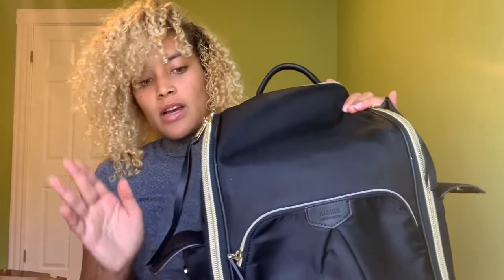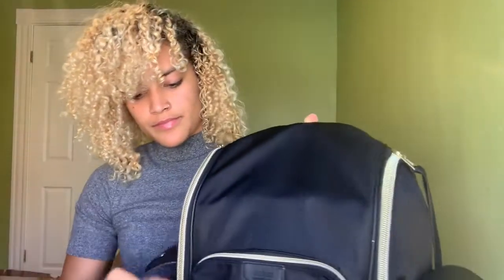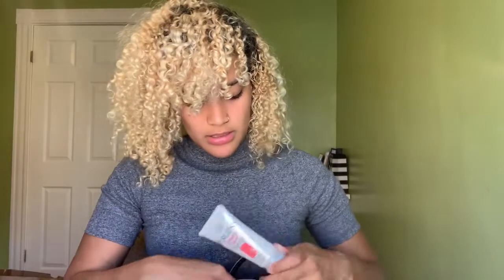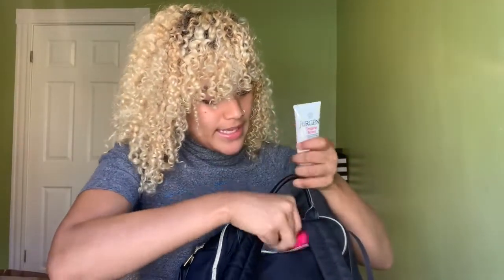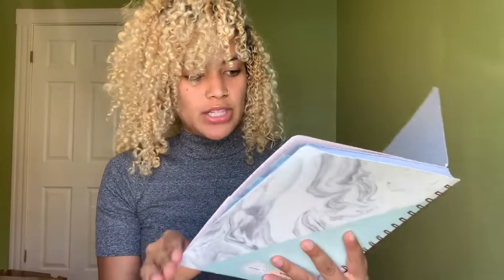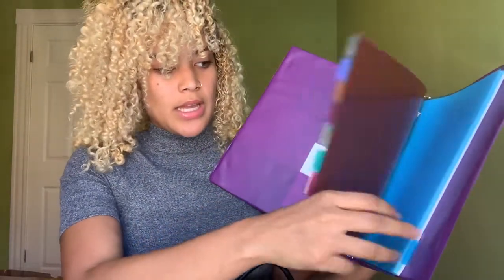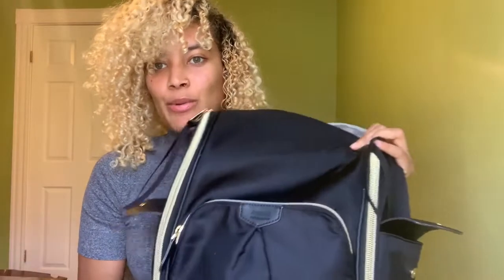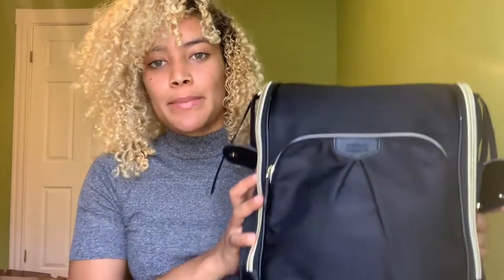What’s In My College Backpack 2019